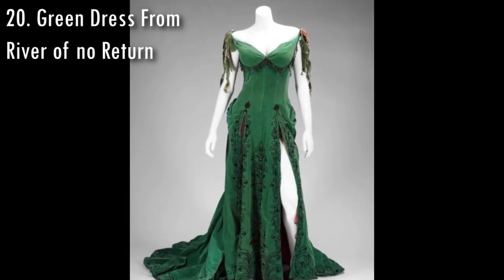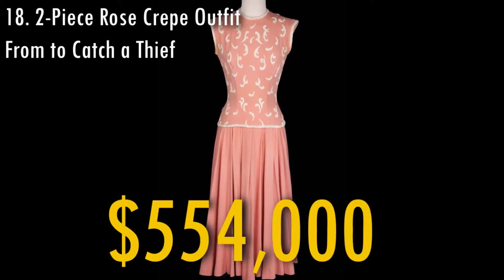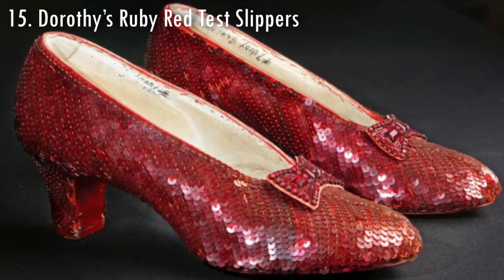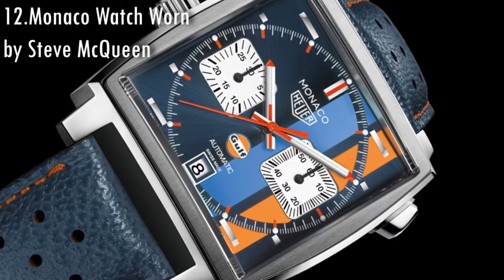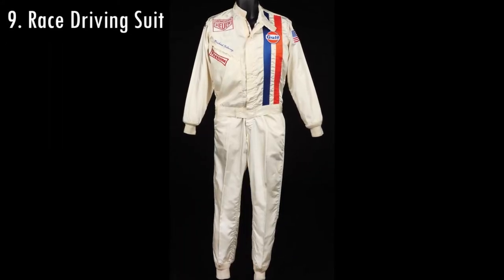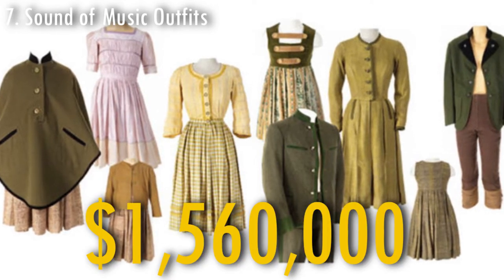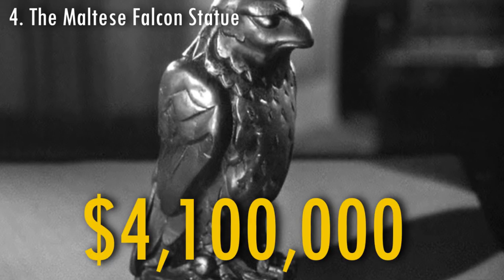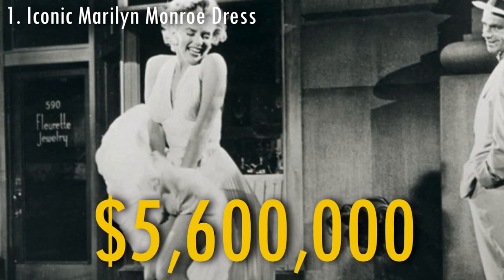The 20 Most Expensive Movie Props Ever Sold